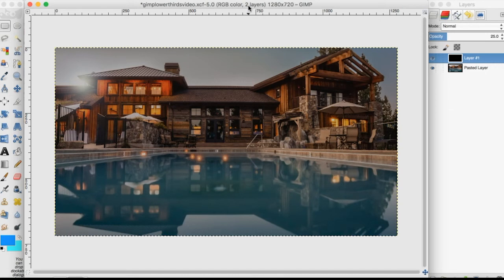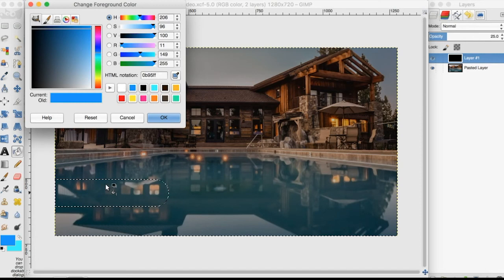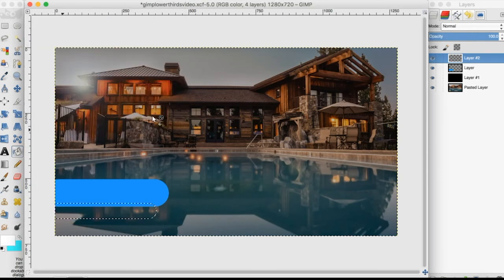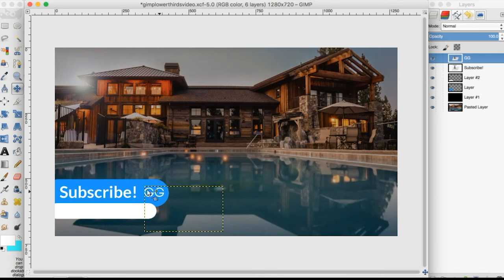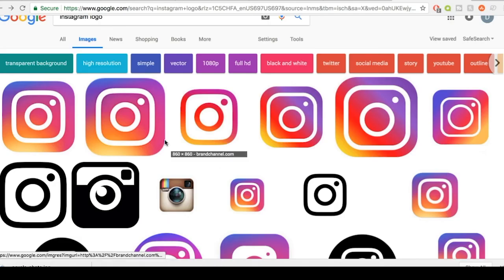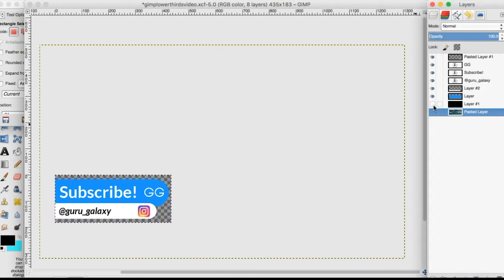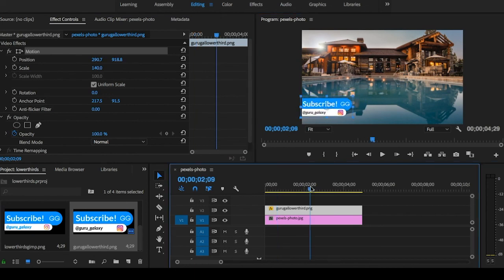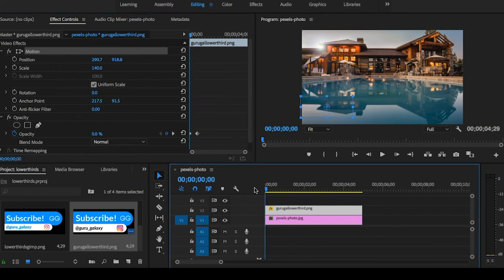Easy Lower Thirds in GIMP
Learn how to create an easy lower thirds in GIMP. Lower thirds are often made in Adobe After Effects and can be daunting. This tutorial is made specifically for beginners wanting to learn how to create an easy lower thirds for their videos. Also learn how I use this design in Adobe Premiere and animate it in a super simple way.